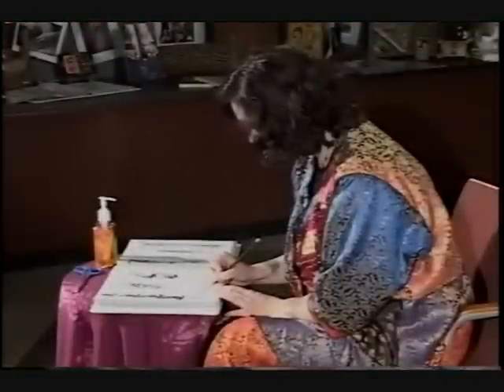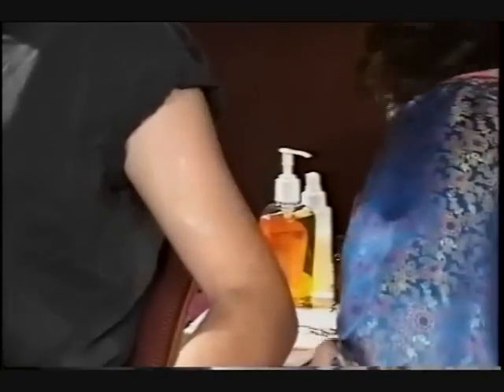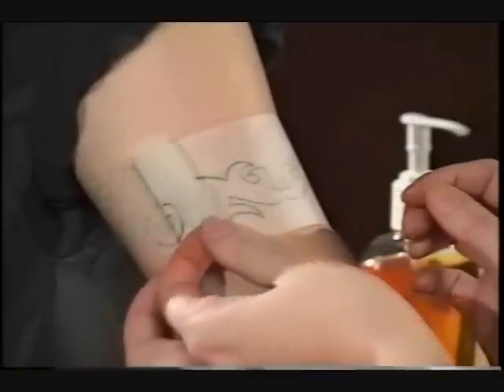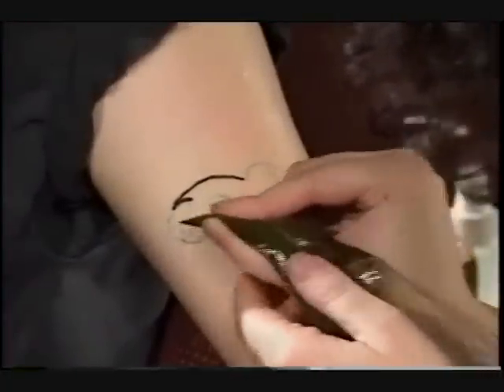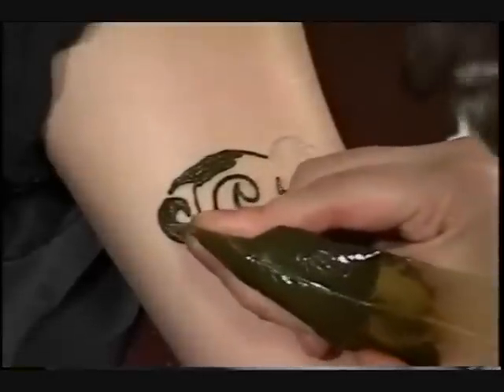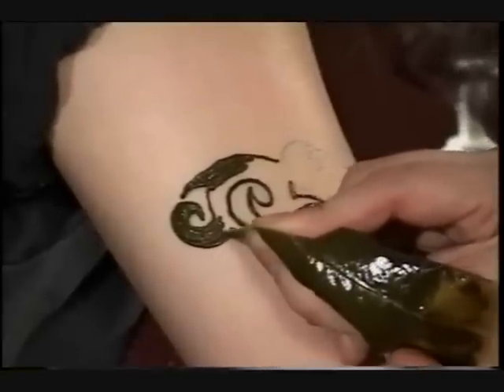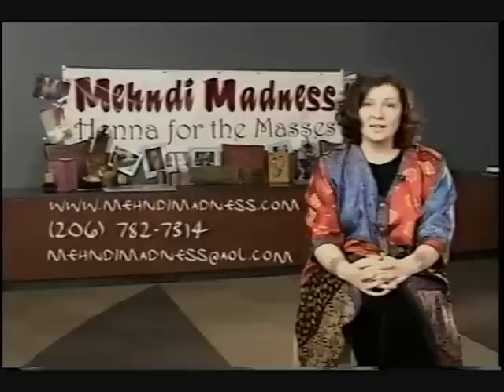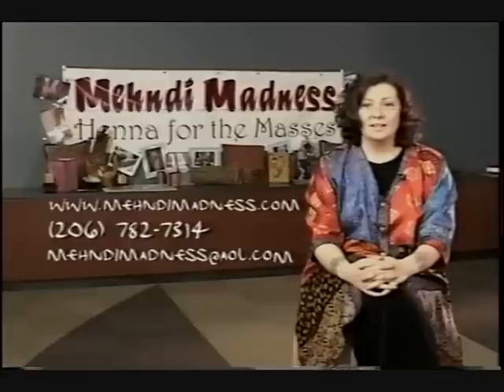Henna Transfer Arm Band Demo - Mehndi Madness - Krysteen Lomonaco